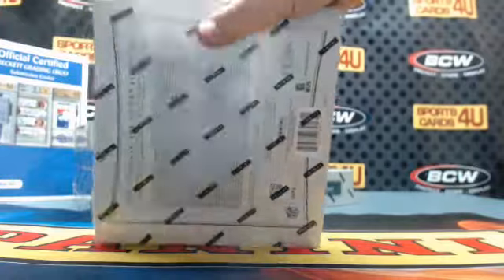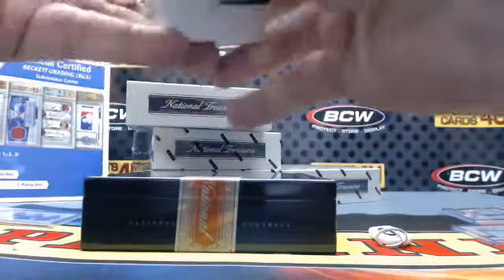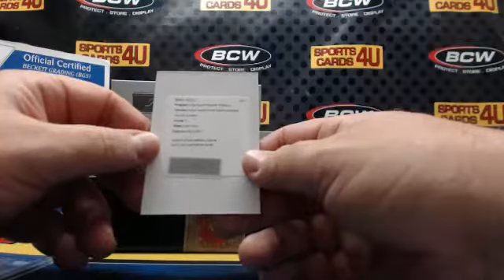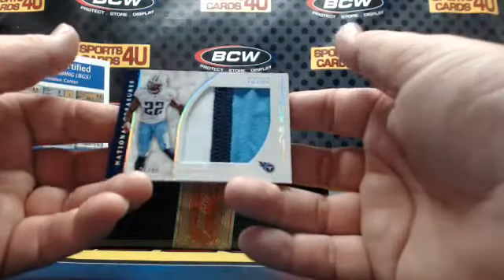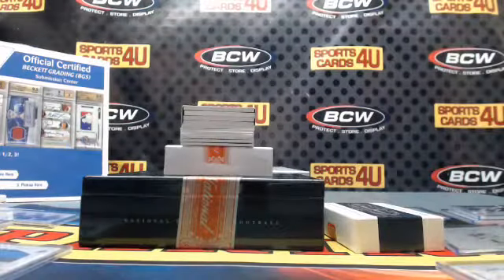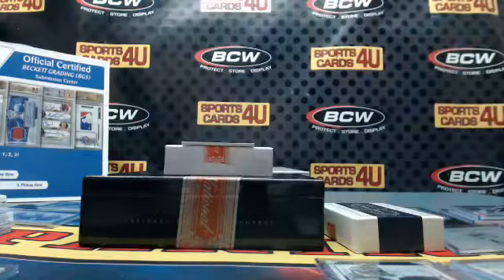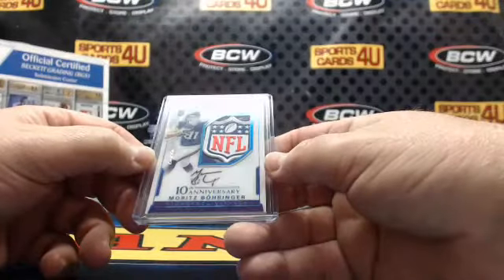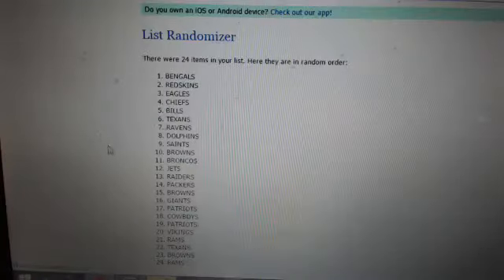2016 Panini National Treasures Football 4Box Case Team Break #7 (4-6-17)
2016 Panini National Treasures Football 4Box Case Team Break #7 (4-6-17) - Captured Live on Ustream